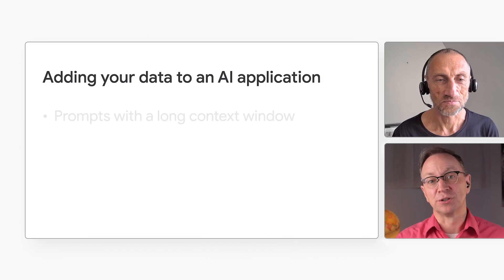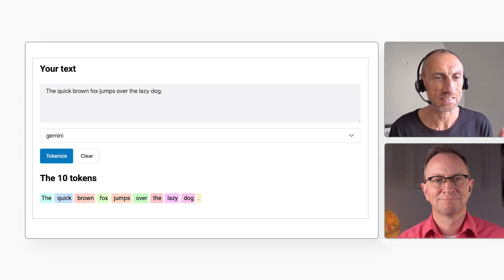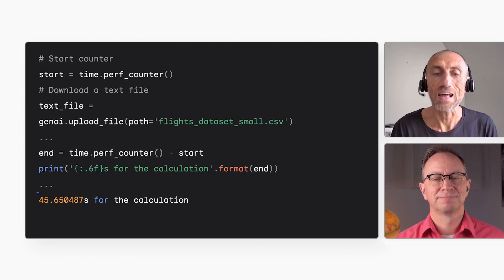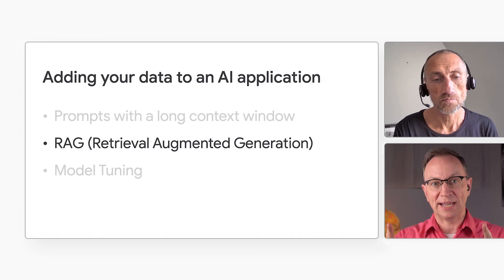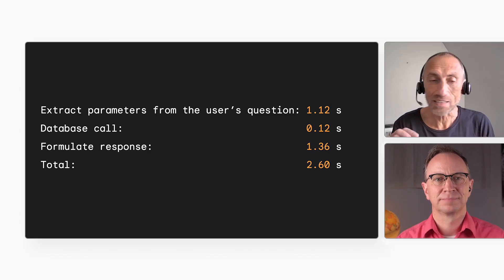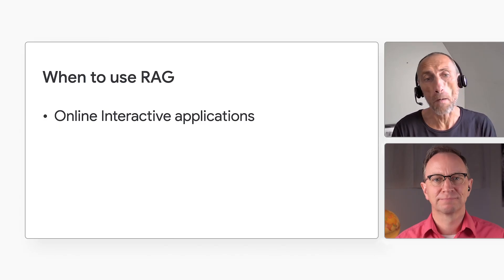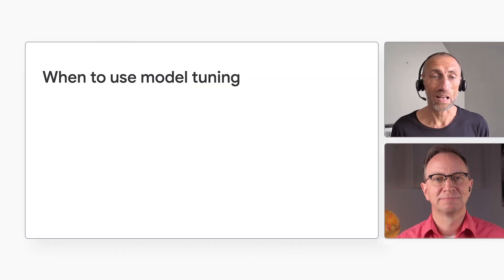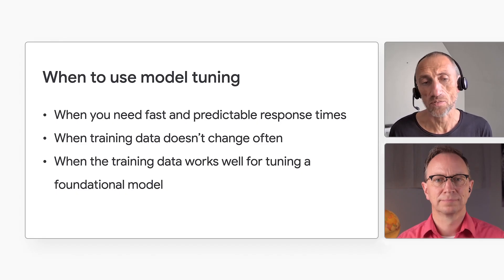RAG vs Model tuning vs Large prompt window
Take a dive into the three primary methods for integrating your data into AI applications: prompts with long context windows, Retrieval Augmented Generation (RAG), and model tuning. Learn the strengths, limitations, and ideal use cases for each approach to make informed decisions for your AI projects in this episode of Serverless Expeditions.

Chapters:
0:00 - Intro
1:17 - Prompts with a long context window
5:05 - Retrieval Augmented Generation (RAG)
7:38 - Model tuning
9:42 - Conclusion

Speakers: Martin Omander, Gleb Otochkin
Products Mentioned: Cloud General,  Gemini,  Gemma